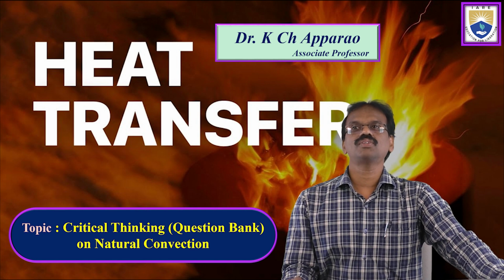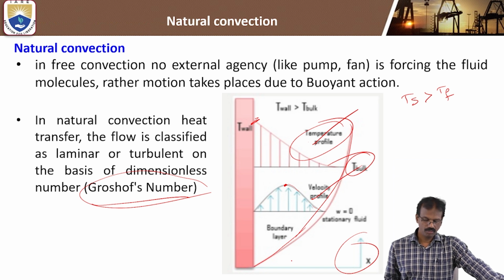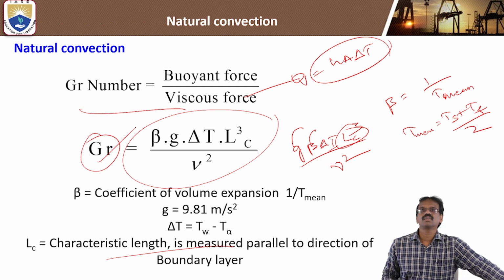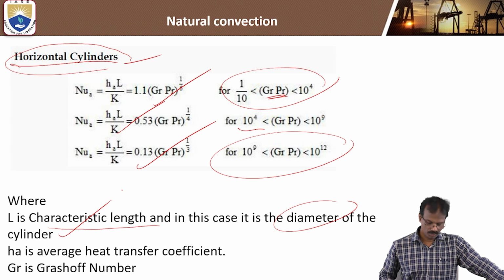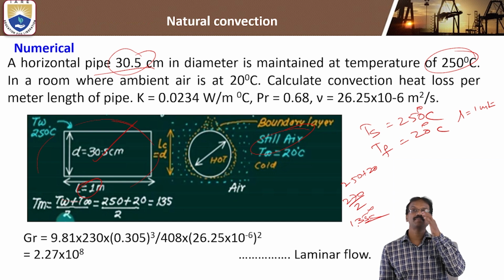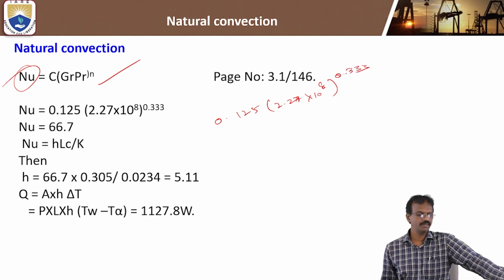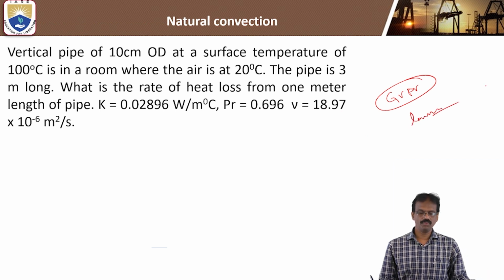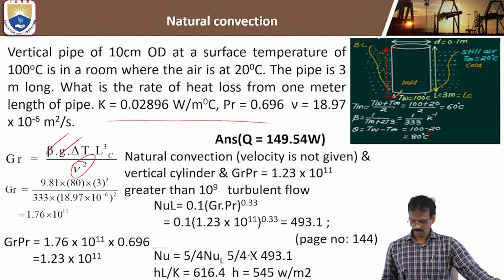Critical Thinking Question Bank on Natural Convection by Dr. K Ch Apparao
Critical Thinking Question Bank on Natural Convection by Dr. K Ch Apparao | IARE

Telangana, India.